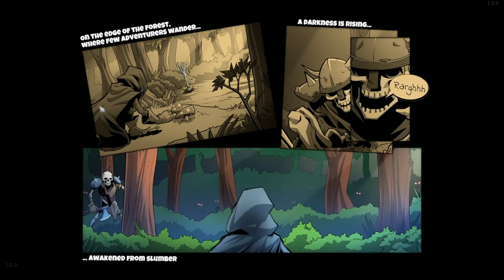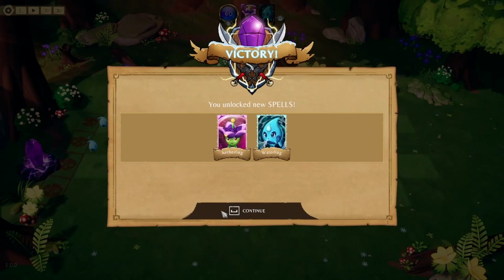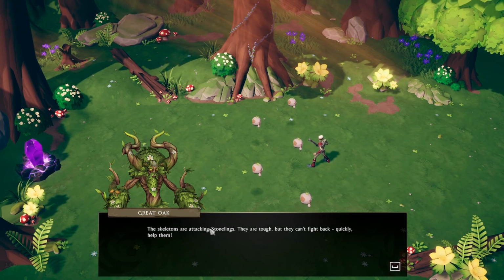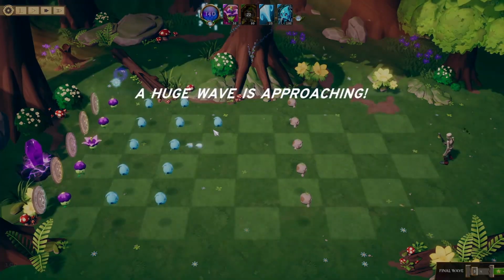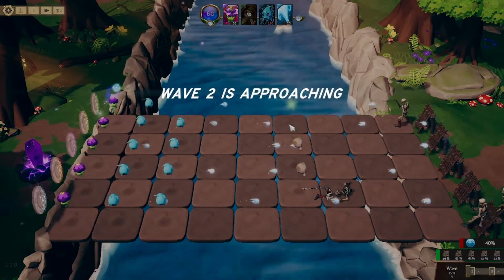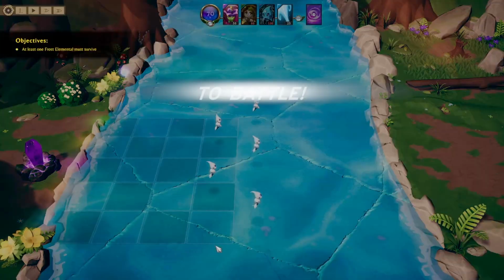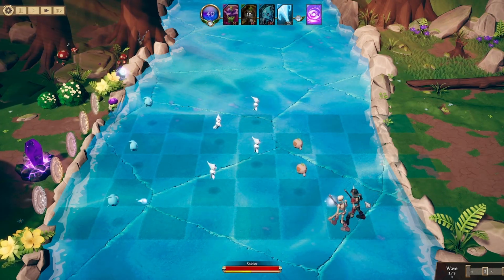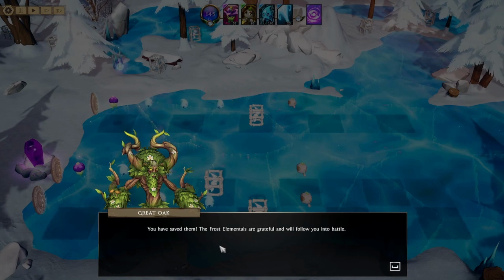A Look Into Riftbound - PvZ Like Gameplay - Land Defense Strategy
Hello all, today we dived into the newly released Riftbound! A land defense strategy game with deep mechanics as you progress through the game! Don't mind my talk of when game releases, it is today!

Made for PC - No Microtransactions!

Choose from more than 40 spells, evolutions and combos. From powerful destructive spells, to tactical spells that stun, interrupt, block and push enemies for ultimate lane control.

Use more than 30 gameplay-changing upgrades to optimise your strategy and complete the hardest difficulty.

Stall enemies to control the flow of battle
Interrupt powerful enemy attacks with tactical spells
Summon elementals from the five schools of magic into battle
Evolve your elementals during battle
Tactical spells to slow, stun, push and destroy your enemies
Upgrades to adjust your strategy
Campaign story of more than 50 levels
Real Time Tactics with battle pause

Burn, zap, freeze & explode enemies
Entertaining enemy ragdoll deaths!

Evolve your Elementals during the battle to adjust your strategy and create a formidable defensive force.

CAMPAIGN STORY
Play through a story campaign to meet new allies and discover new spells as you adventure through the world under siege by an invading undead legion.
ENEMIES & BOSS FIGHTS
Complete more than 50 levels as you face increasing challenges. Defeat a variety of enemies each with different weapons, abilities & threats, and engage in intense battles with the tough boss captains that lead the enemy army.
MASTER THE ELEMENTS
Put your skills to the test with multiple difficulty levels (including a casual mode if you just want to relax). Master advanced techniques such as spell interrupts & synergy between elements as you unlock all Steam Achievements.

Also you can find me on Steam Curator and Twitter! Links provided below!